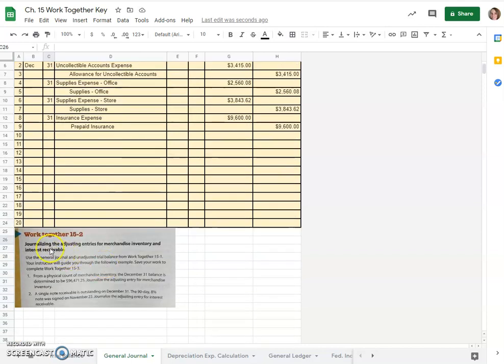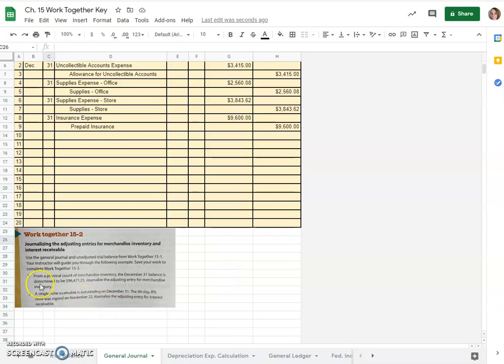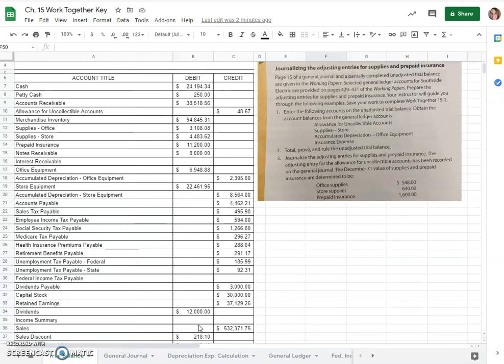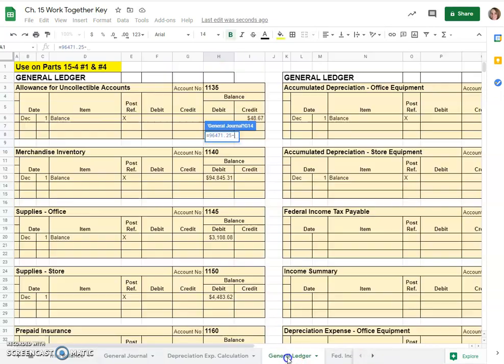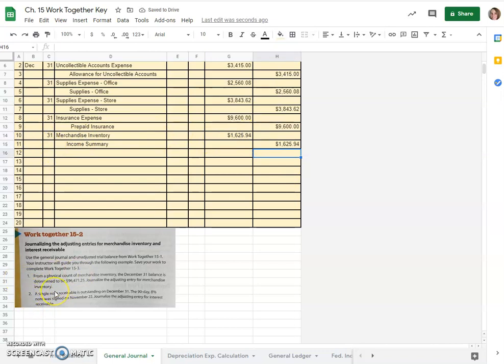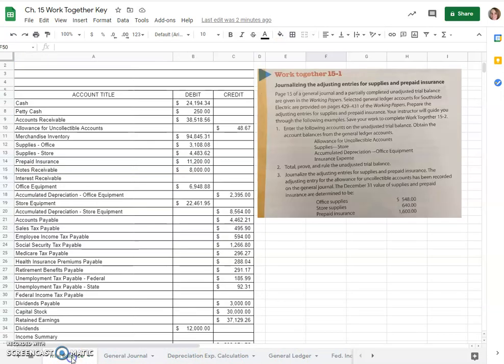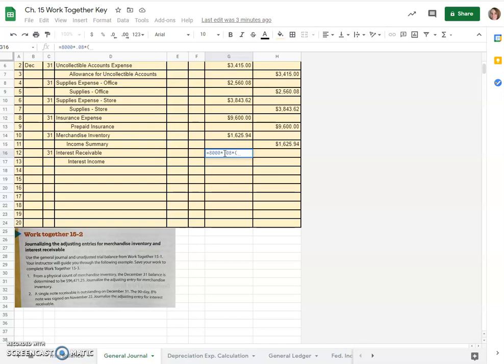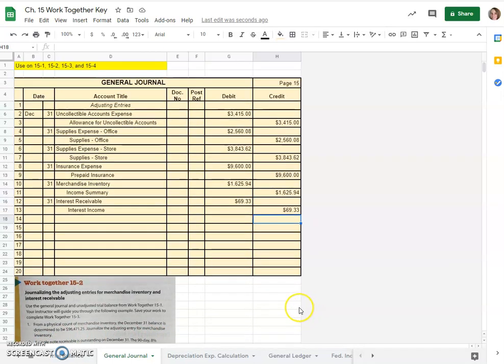Accounting 15-2 Work Together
This video is intended for my students to work through our Century 21 Accounting Textbook problem 15-2 Work Together with me. All credit is given to Gilbertson, Lehman, and Gentene for their work on this problem and textbook.

This problem addresses adjusting entries for Merchandise Inventory and Interest receivable.